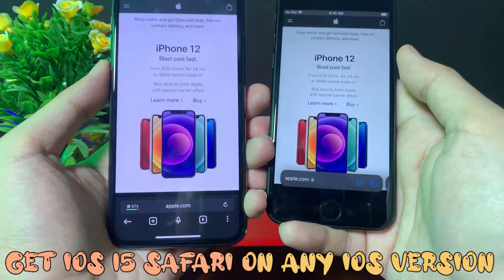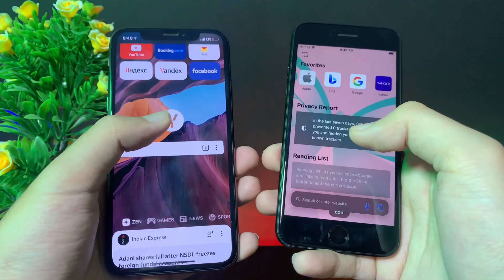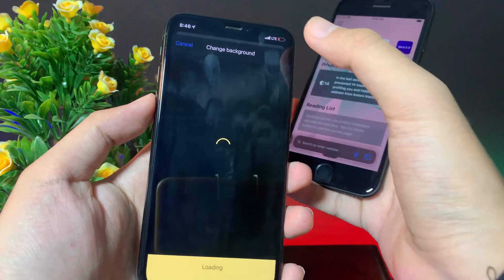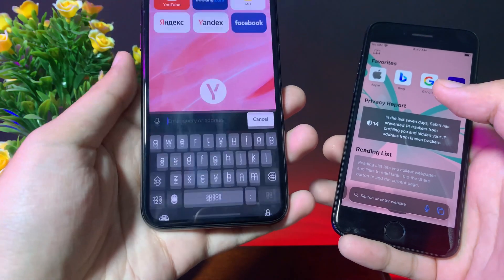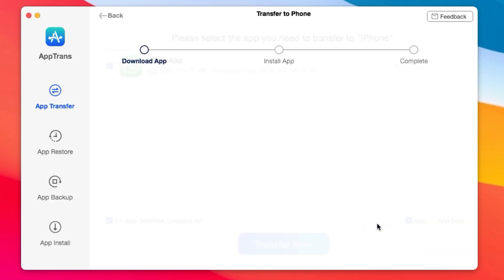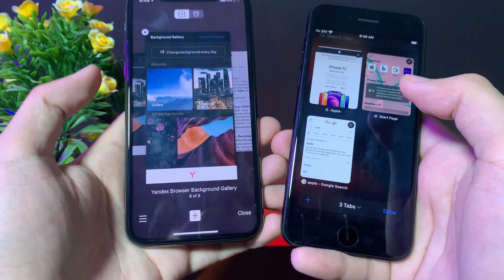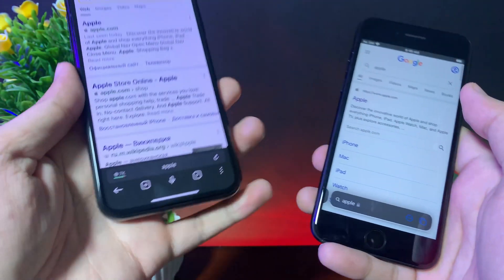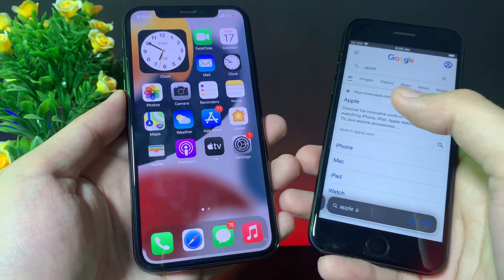How to Get iOS 15 Safari on Any iPhone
1. Transfer any purchased apps, app data, or both app & app data to the target iPhone, including WhatsApp, YouTube, and game apps, etc.
2. Transfer apps from iPhone to iPhone in 3 steps for free.
3. Transferring app with data will not erase the data on the target device.